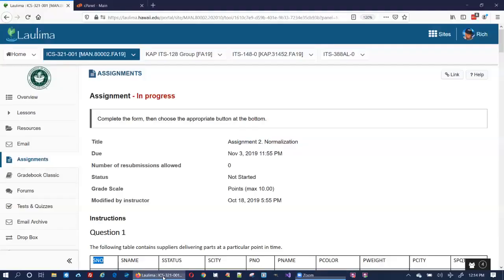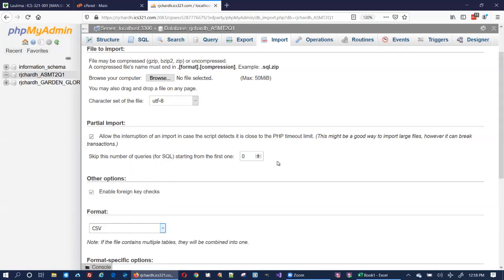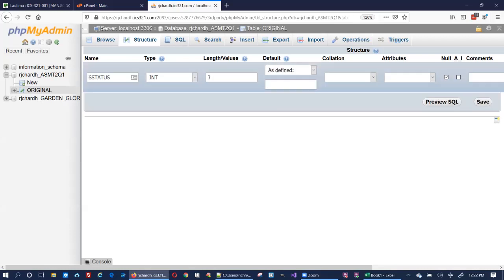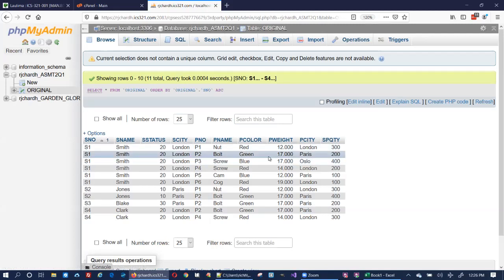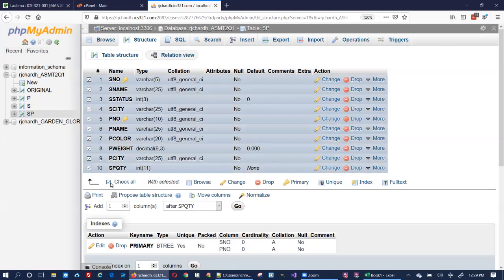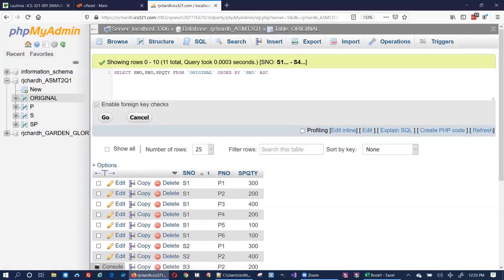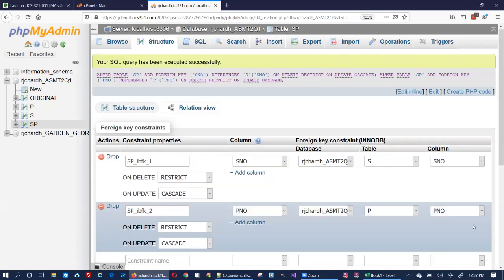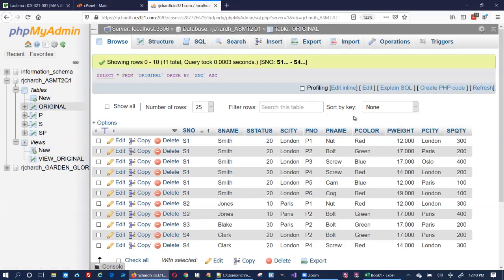ICS321 Assignment 2 Question 1